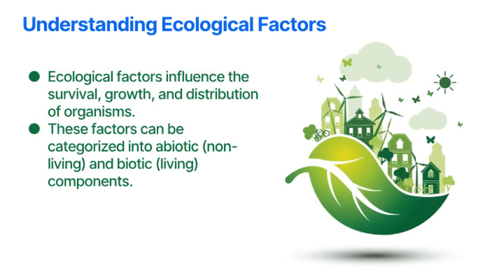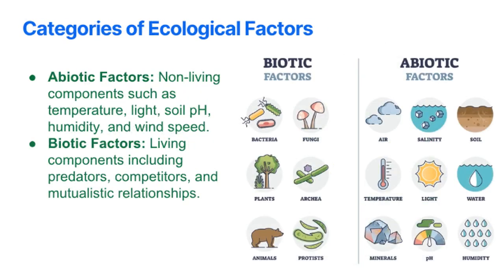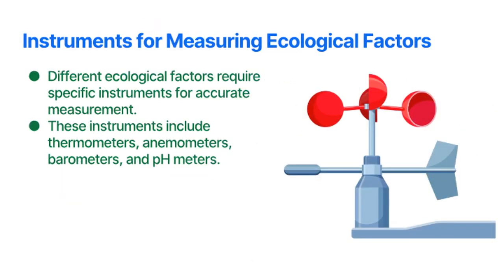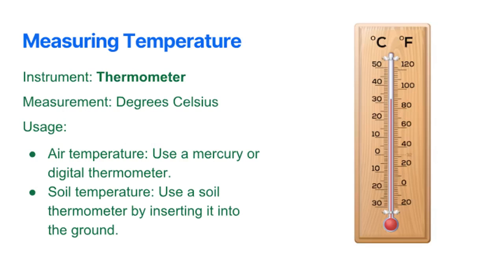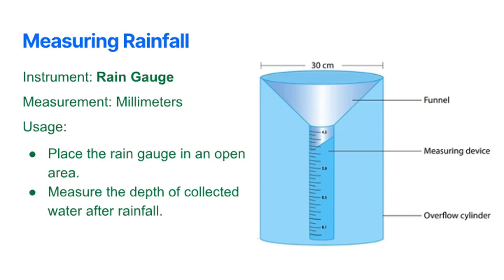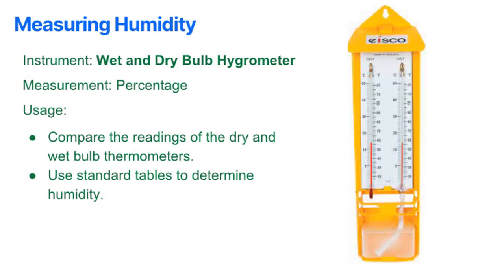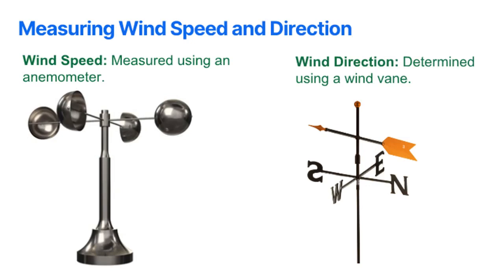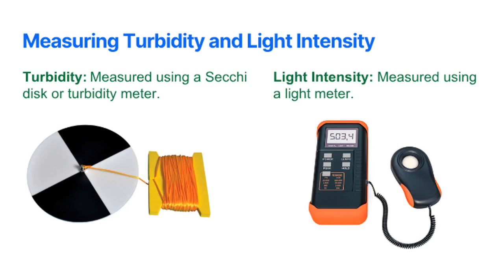JAMB Biology| Ecological Instruments Explained| Key Points and Likely Questions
Are you preparing for WAEC, JAMB, IGCSE, or SAT Biology? This video breaks down essential ecological instruments, including their functions and importance in studying ecosystems. 🌿📊 Learn about thermometer, Hygrometer, Rain guage, light meters, Barometer, Anemometer, and more—perfect for excelling in practical exams and fieldwork questions!

✅ What you’ll learn:
🔹 Common ecological instruments & their functions
🔹 How to use each instrument in an ecosystem study
🔹 Exam-focused explanations to ace WAEC, JAMB, IGCSE & SAT
🔹 Real-world applications of ecological data collection